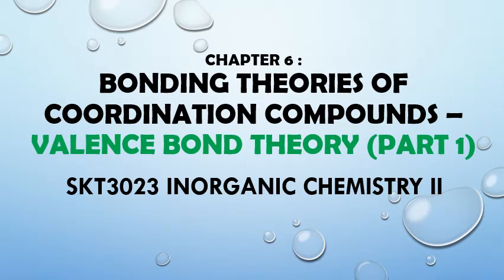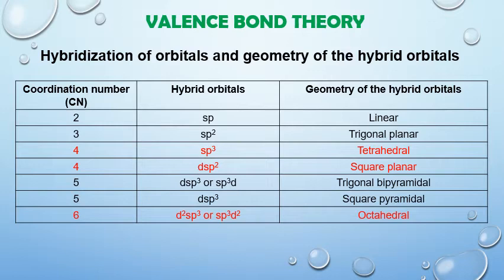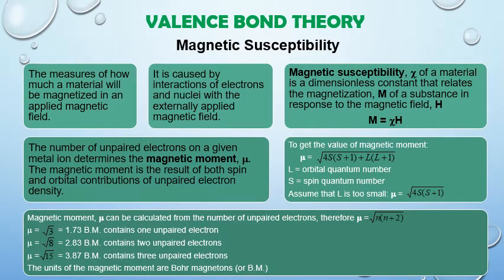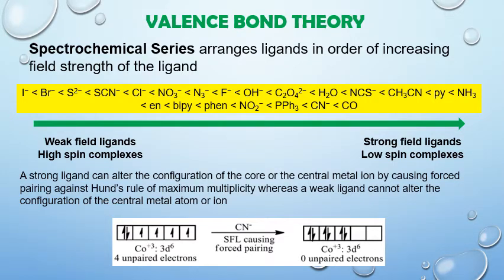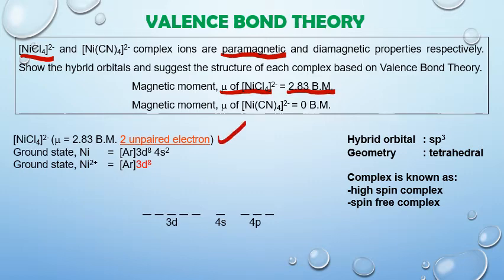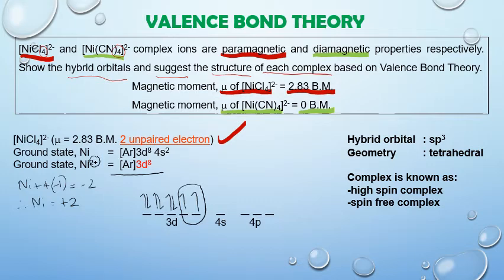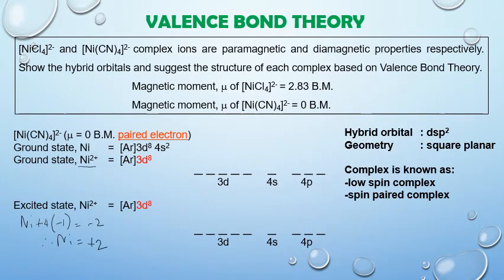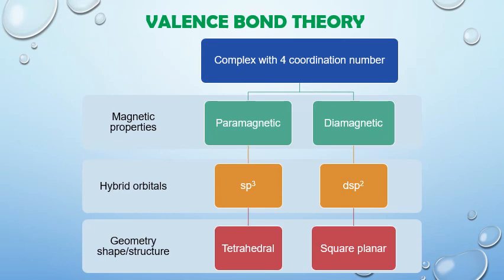CHAPTER 6 BONDING THEORY VBT PART 1 LECTURE recorded 1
UNTUK SI AIZAM BODOH GOODLUCK SKT